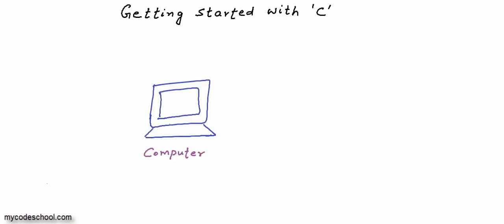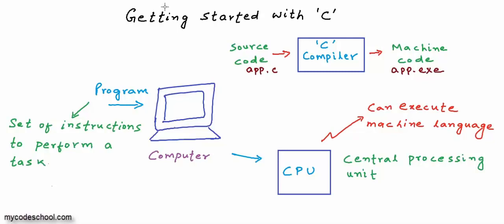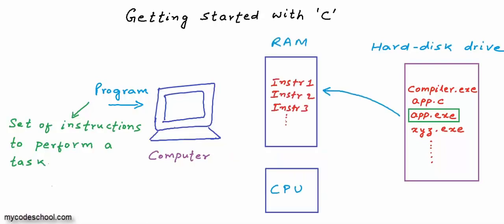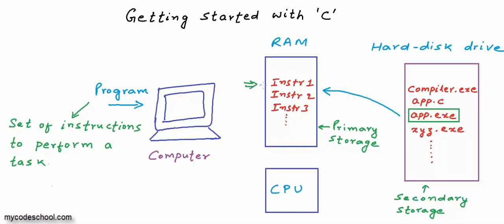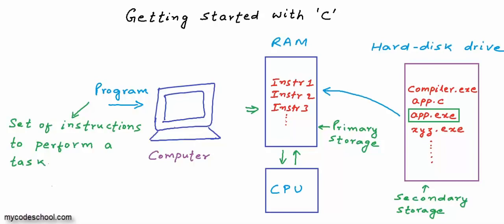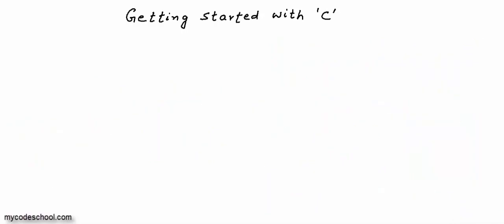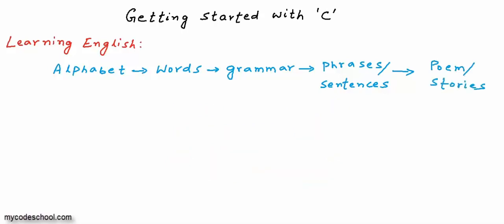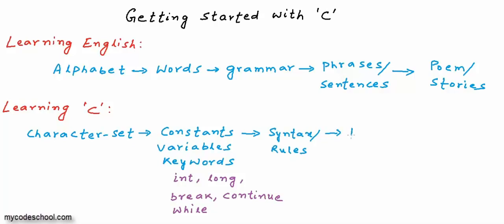Basics of computer's memory and Getting started C Programming Tutorial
In this tutorial, we have explained the basics of computer's memory architecture and what all it takes to learn programming.